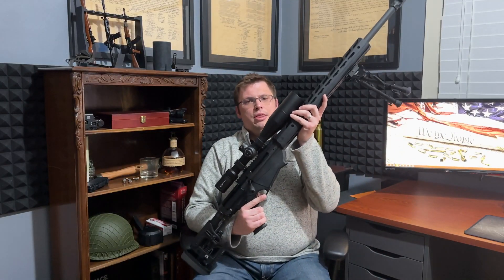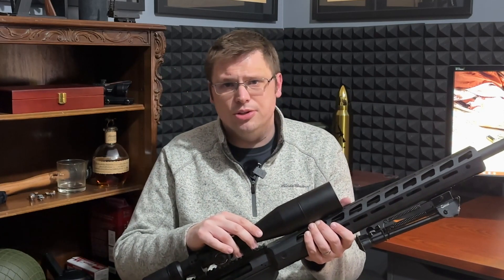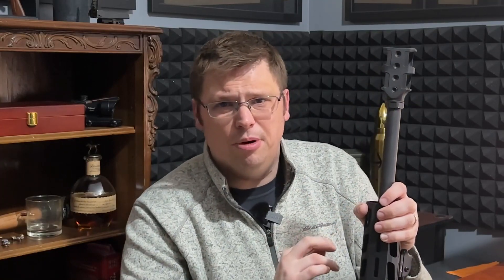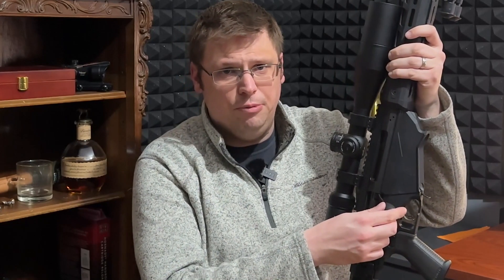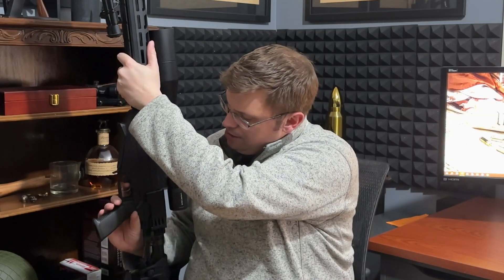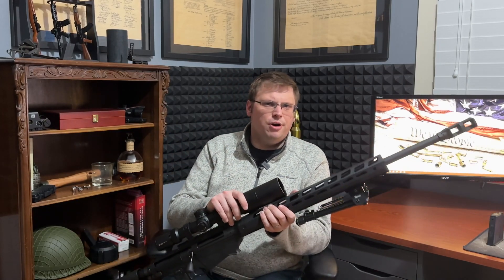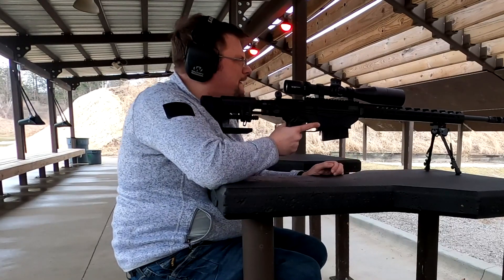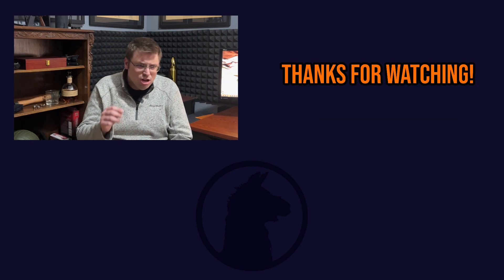The Ruger Precision Rifle 300 Win Mag | Gun Review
In this video Matt gives a rundown and his impressions of the Ruger Precision Rifle chambered in 300 Win Mag.  A big thanks to Logan for loaning this one out for a bit.  Definitely a fun firearm, and we hope we can 'stretch its legs' a bit more at the ranch! I’ll see if I can talk him into letting us flip the bipod around (he asked me not to change it).

Show some love for this video (we have to pay off all the ammo that was shot!)

Chapters:
0:00 Intro
0:39 The Ruger Precision 300
2:06 Gun Rundown (The Specs)
7:06 Impressions, Thoughts, and Performance
8:43 Conclusions
9:14 Thank You and Outro